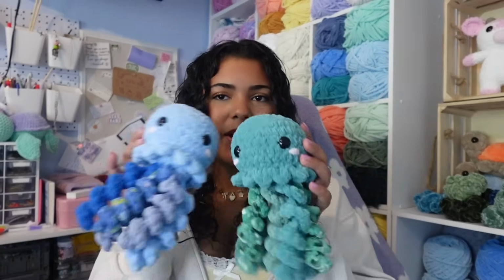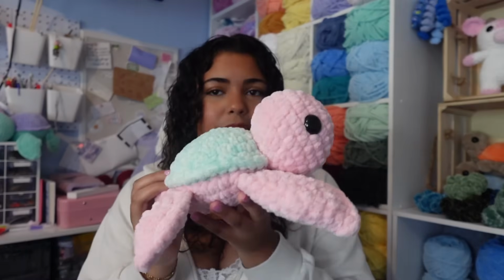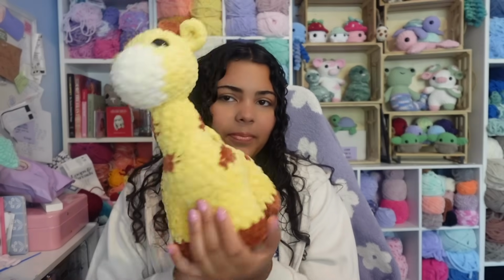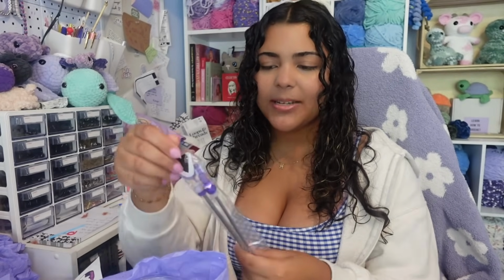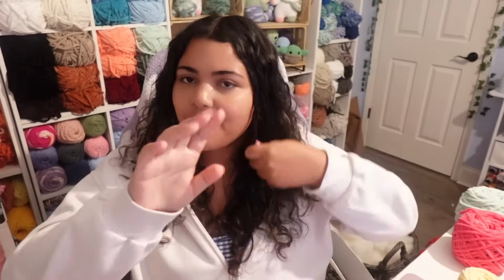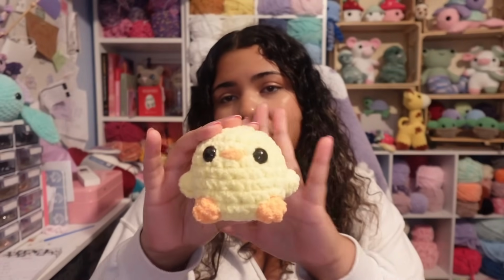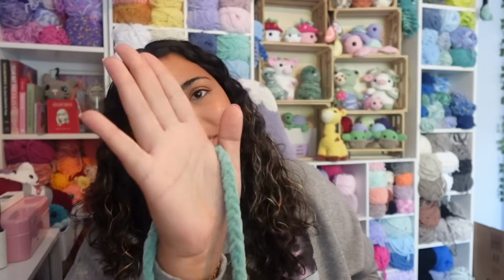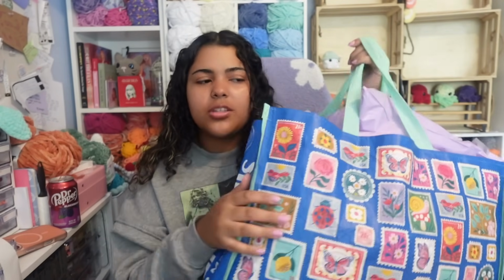Online Market Day 🛍️🌟🎀 // Prepping Products 🧶 Launch Day 📸 Packing Orders 📦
🔗 Shop Links 🔗

- Amazon Storefront